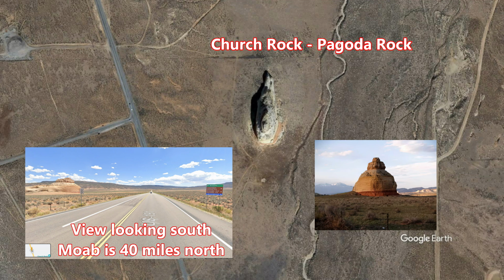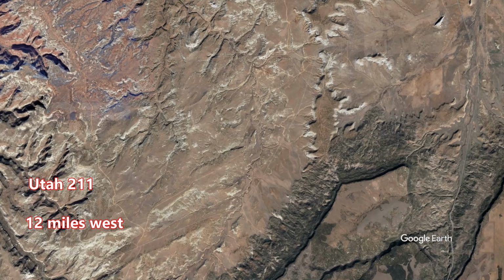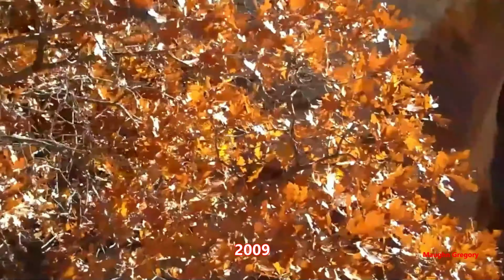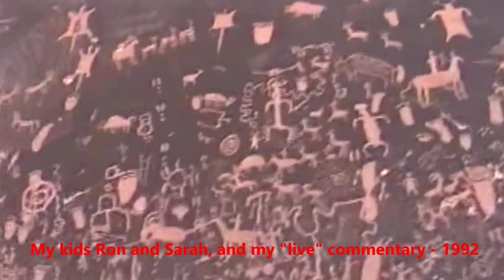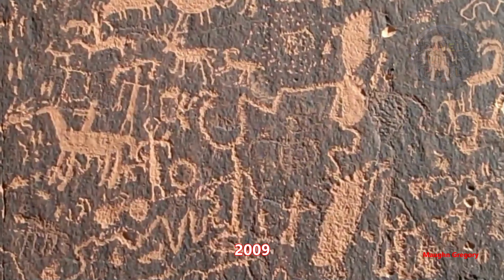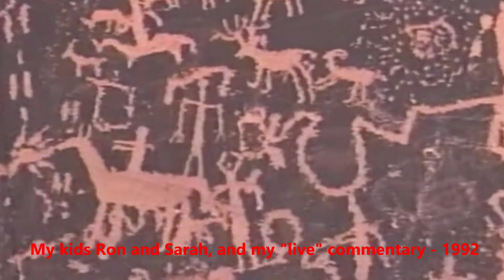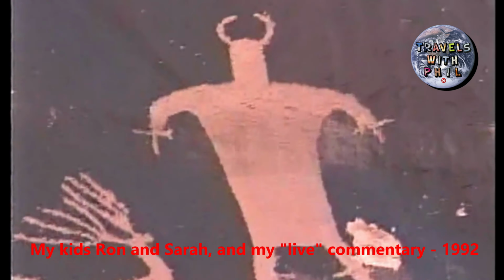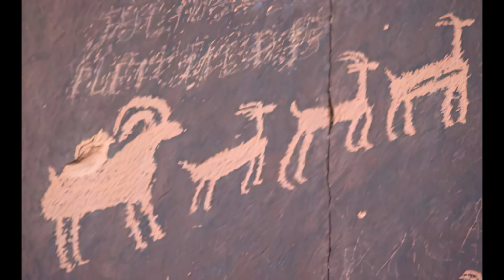Newspaper Rock, Utah - Fascinating Variety of Petroglyphs All In One Small Spot - Travels With Phil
The site is out of the way, but easy to reach by car. Newspaper Rock is a petroglyph panel etched in sandstone that record approximately 2,000 years of early human activity. Prehistoric peoples, probably from the Archaic, Basketmaker, Fremont and Pueblo cultures, etched on the rock from B.C. time to A.D. 1300. In historic times, Ute and Navajo people, as well as European Americans made their contributions. In interpreting the figures on the rock, scholars are undecided as to their meaning or have yet to decipher them. In Navajo, the rock is called “Tse’Hane’” (Rock that tells a story). Unfortunately, we do not know if the figures represent storytelling, doodling, hunting magic, clan symbols, ancient graffiti or something else. Without a true understanding of the petroglyphs much is left for individual interpretation. -  GPS Coordinates: 37°59’6.6″N 109°31’05.1″W - Travels with Phil copyrighted by Phil Konstantin -
Photo Credits:
My own - BLM & NPS (Public Domain) - Google Maps
Video Credits:
1. My Own
3. Google Earth